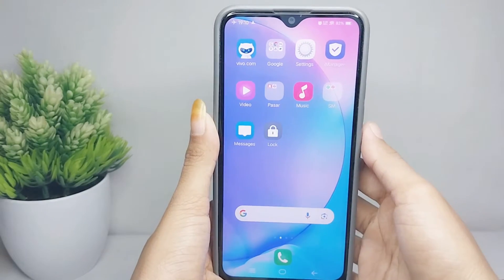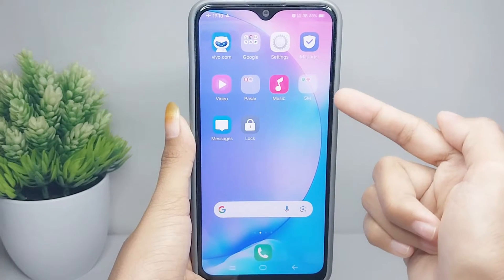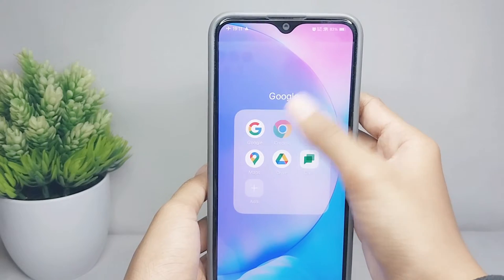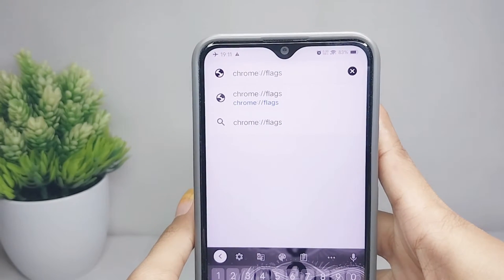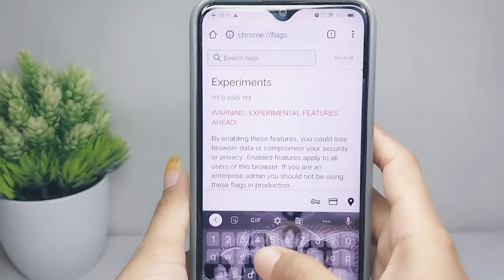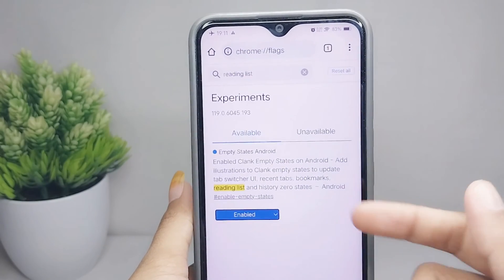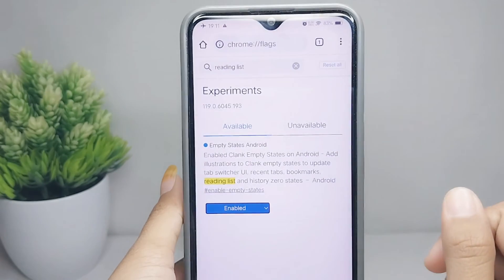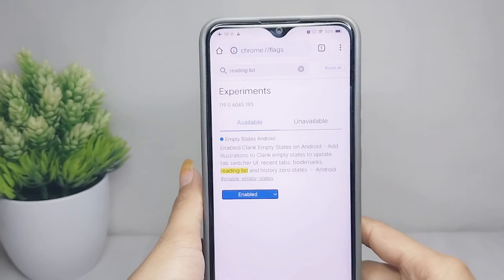How To Enable Reading List On Chrome Android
This tutorial deals with search:
how to enable reading list on chrome
how to enable reading list in chrome
how to turn on reading list on chrome
reading list in chrome.